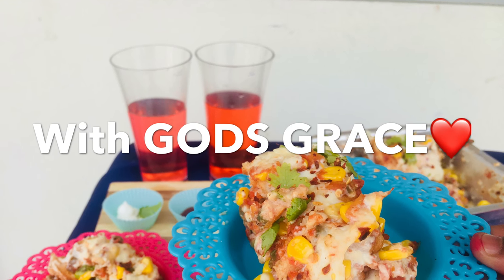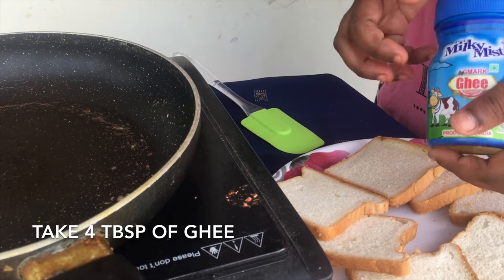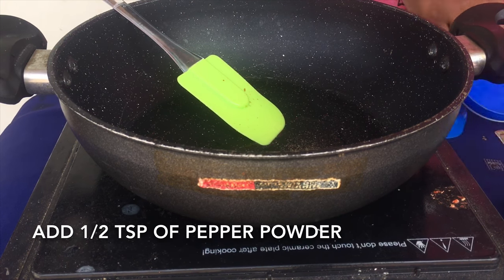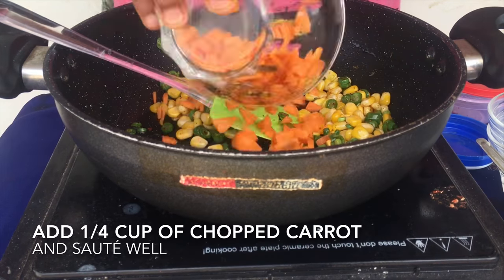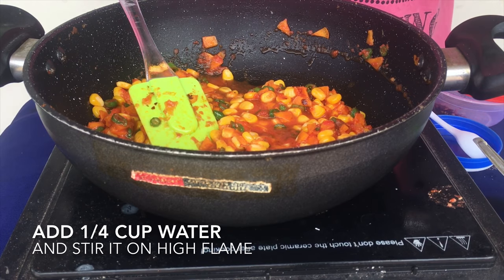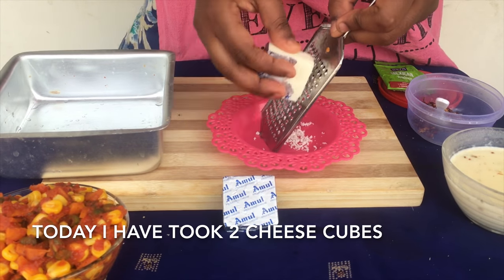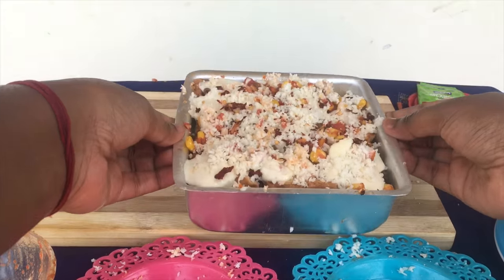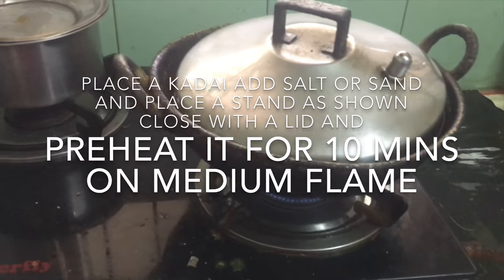எளிதாக கடாயில் பிரட் பிச்சா செய்தது எப்படி லசானியா செய்வது எப்படி/ How to make veg lasagna in kadai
Eat it . Make it . Share it .
-YuvashriMaranAkash